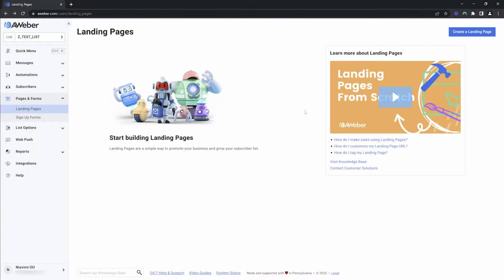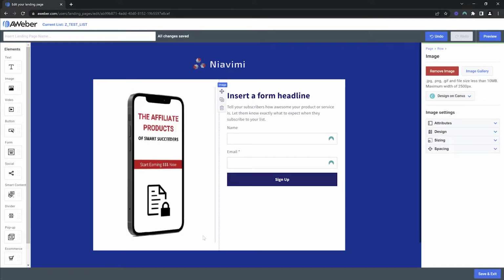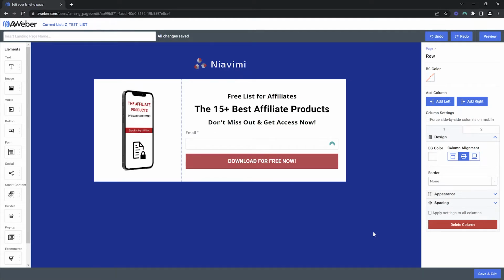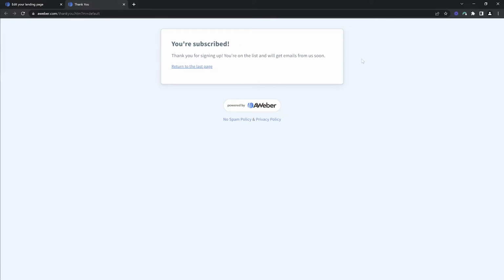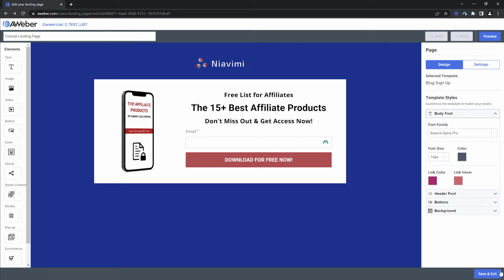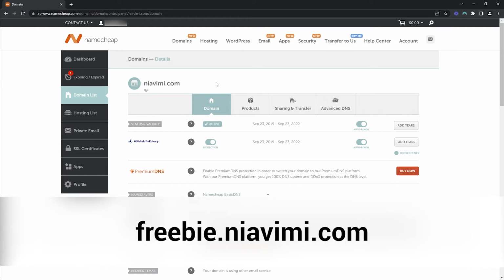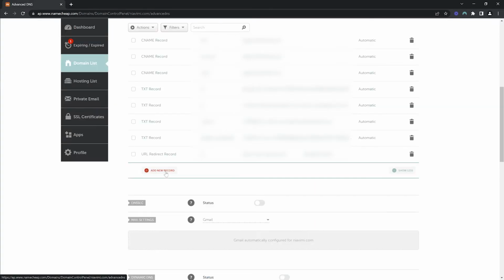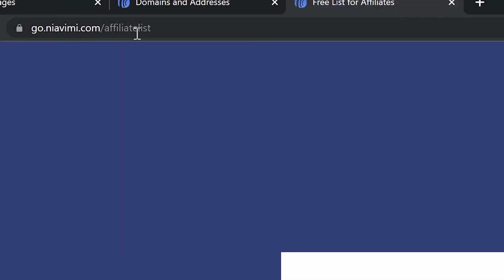AWeber Landing Page Tutorial 2022 (+ FREE Download!)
In this AWeber landing page tutorial, learn how you can create a free landing page quick and easy.

You will also learn how to connect your own domain to your landing page to make it look much more professional and trustworthy.

Watch the entire video until the end to get a free copy of the landing page and also another surprise!

⏳ CHAPTERS
00:00 - Intro
00:39 - Build landing page
05:55 - Connect your domain
09:20 - Get the landing page
10:47 - Outro